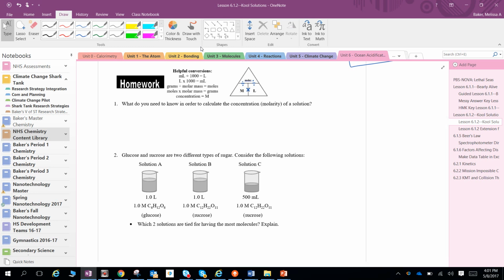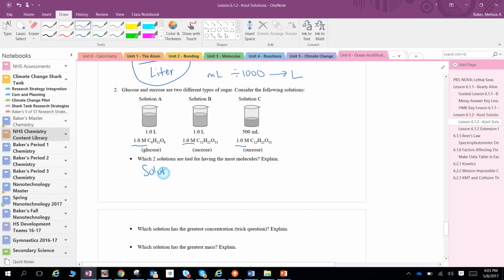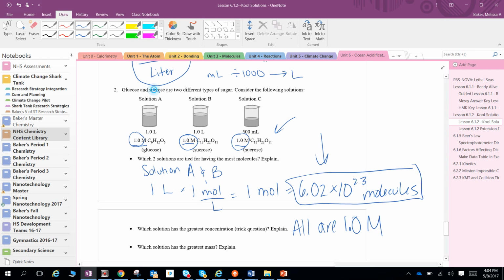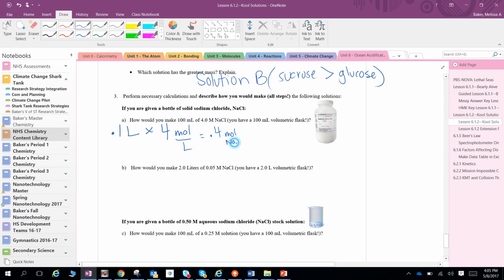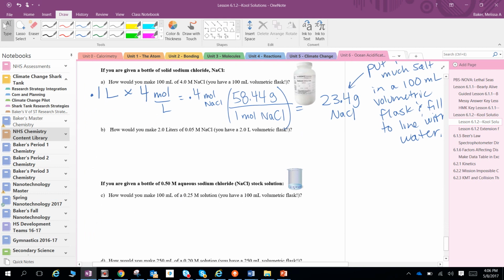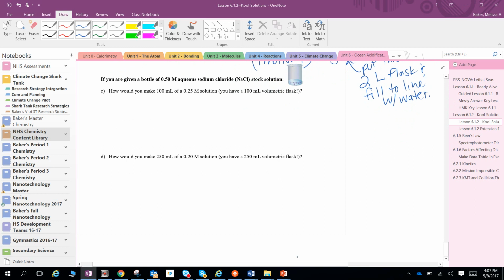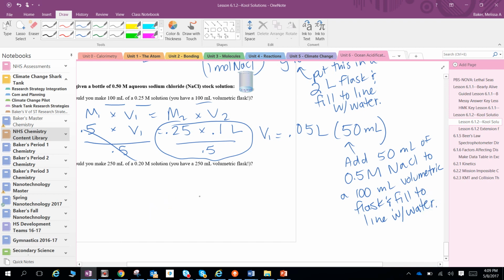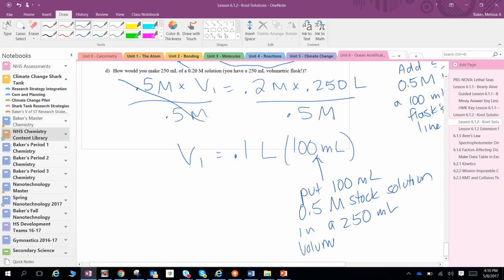Help with Lesson 7.1.2 Homework Questions